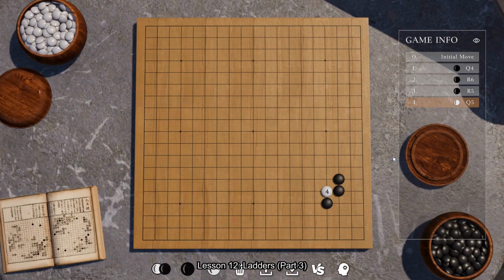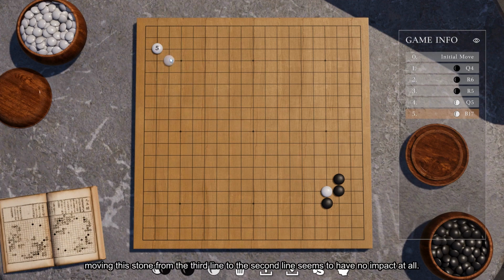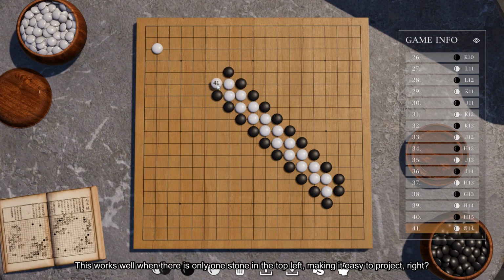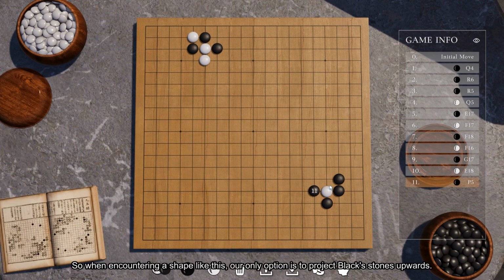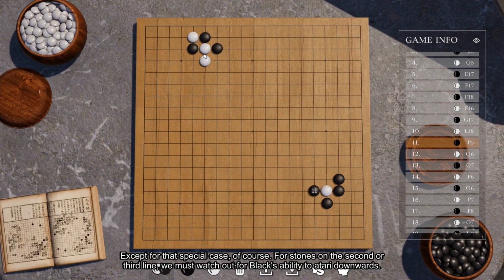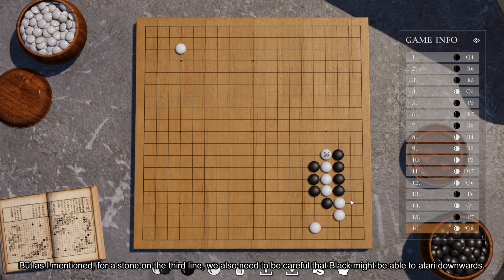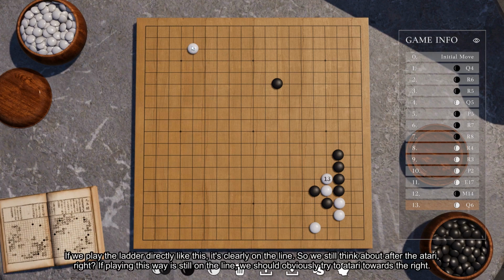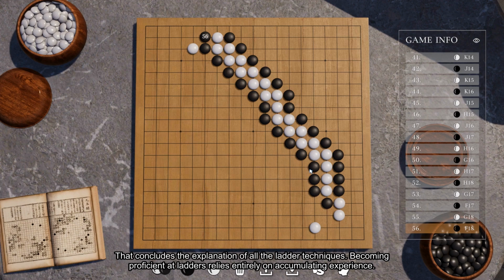Basic Go Course(WeiQi) Lesson 12: Ladder Explained 3